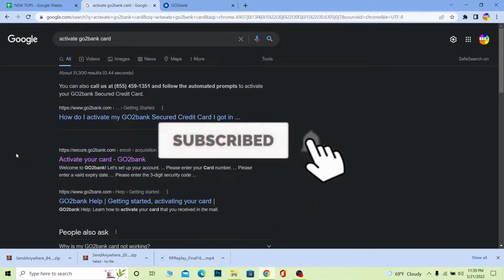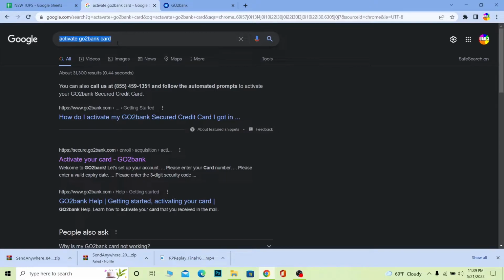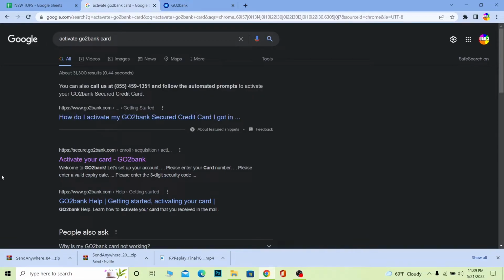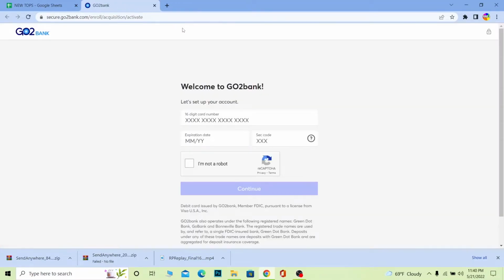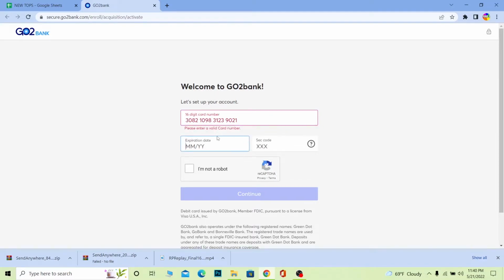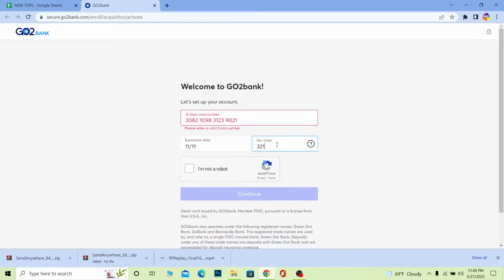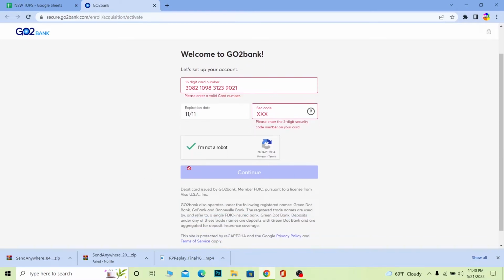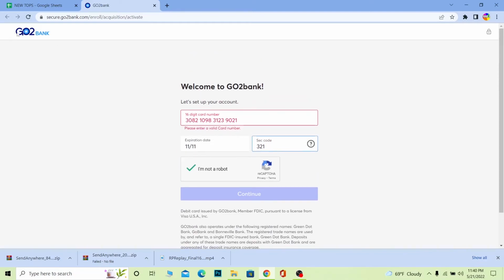How to Activate Go2Bank Card 2022 (Quick & Easy!)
Learn how to activate your go2bank card in 2022.
This video walks you through the step by step process of how to activate go2bank card online. Watch the video till the end and learn the steps in detail.